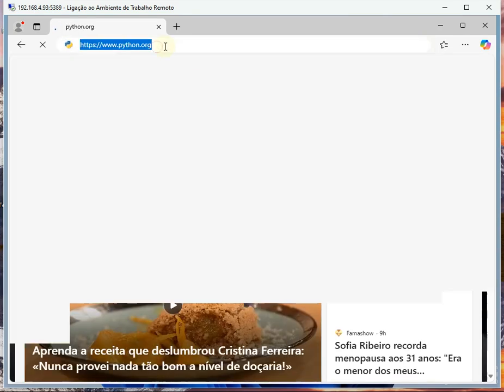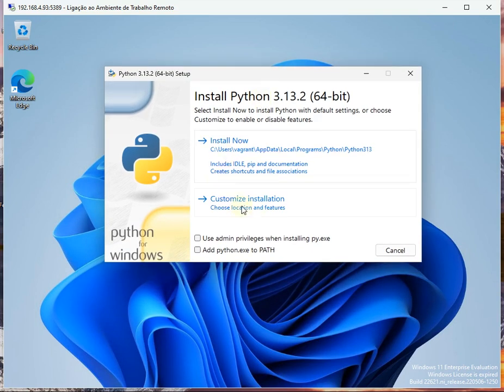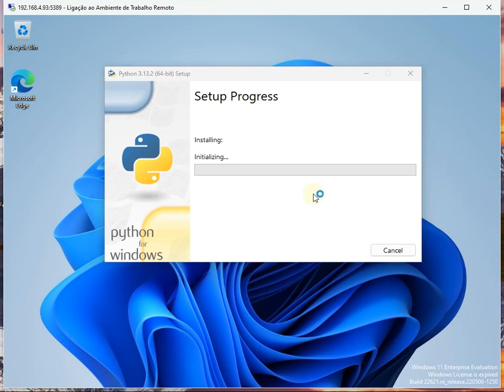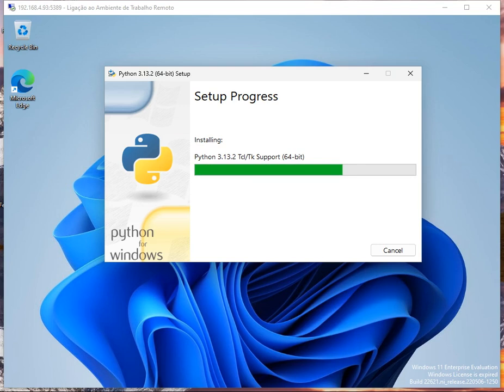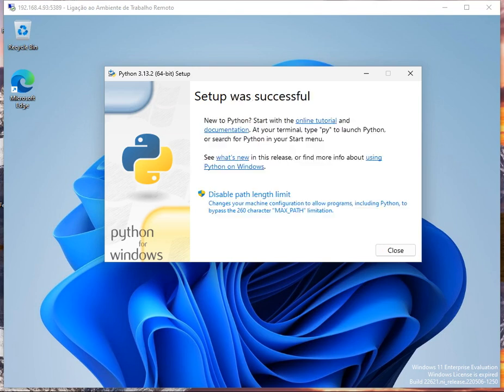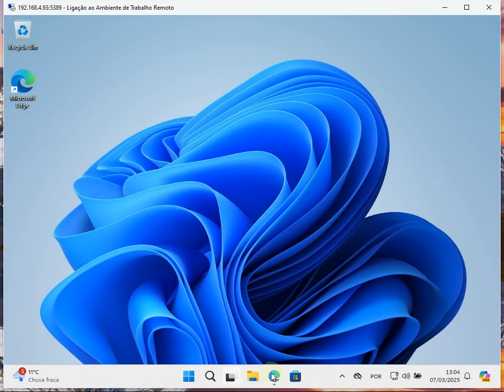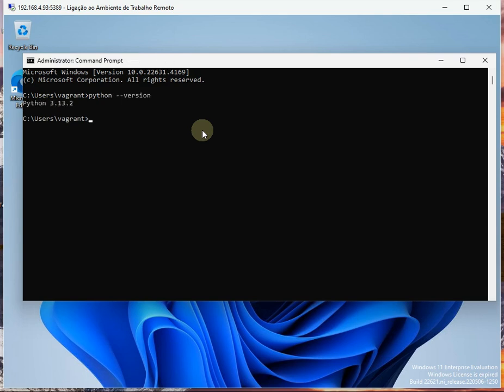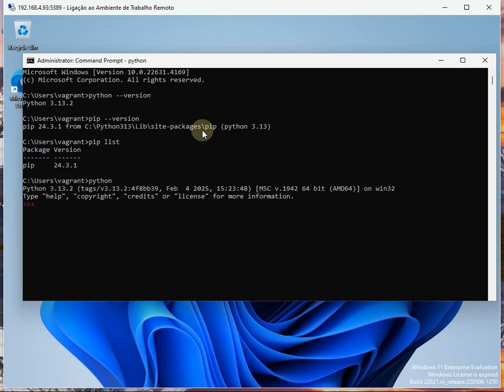01 python install short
EN
(Basic Level)
Tutorial on how to install Python 3.13 on Windows 11, using Windows Command (cmd.exe).

This video is a remake of because the path for Python was too complicated.

PT
(Nível Básico)
Video em como instalar Python 3.13 em Windows 11, utilizando uma janela de comandos Windows (cmd.exe).

Este video é uma reedição de porque o caminho para o Python era demasiado complicado.